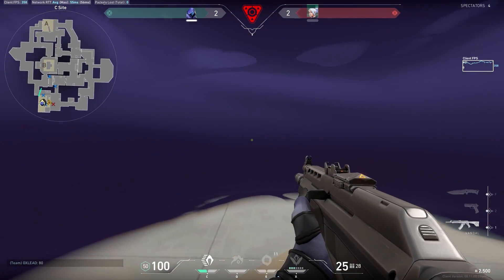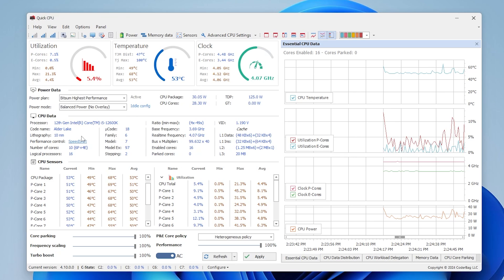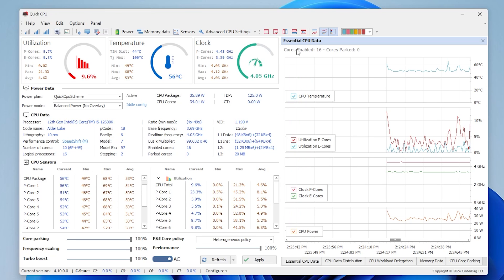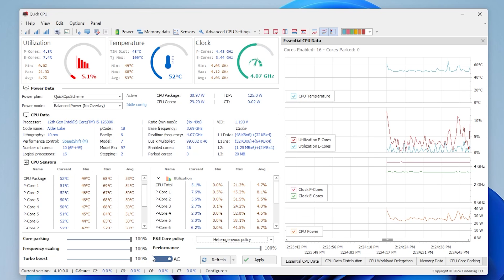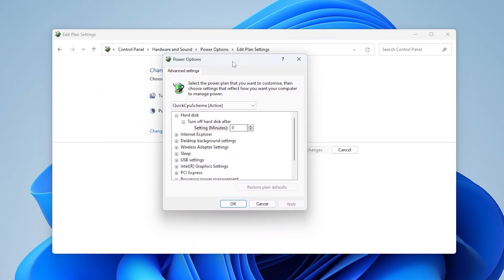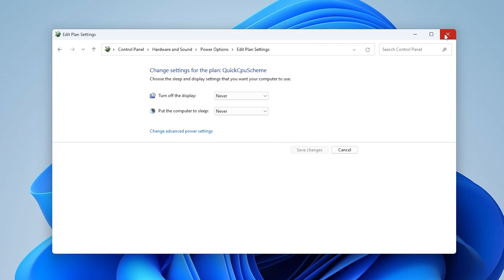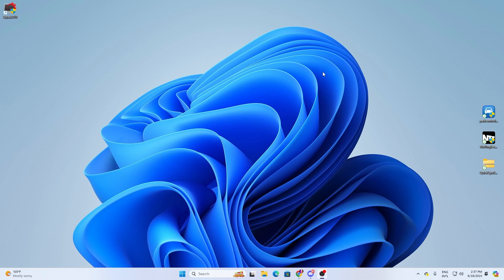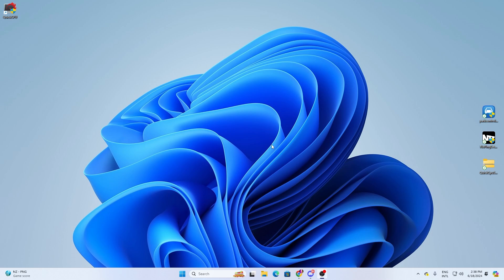How To OPTIMIZE Your CPU/Processor For Gaming & Performance in 2024 - BOOST FPS & FIX Stutters ✅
Looking to boost your gaming performance in 2024? Learn how to optimize your CPU for gaming with these advanced techniques! In this video, we will show you the best practices to maximize your CPU's capabilities and get the smoothest gaming experience possible. Stay ahead of the curve and get the most out of your system with our expert tips and tricks. Don't miss out on achieving the ultimate gaming setup - watch now and level up your gaming performance!